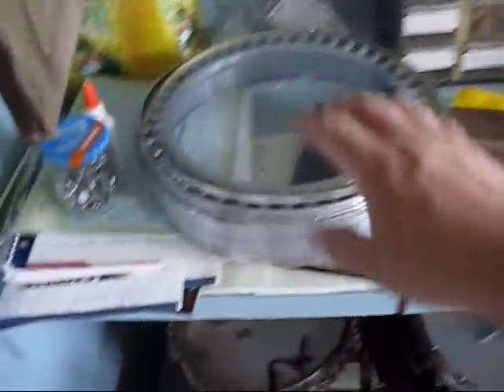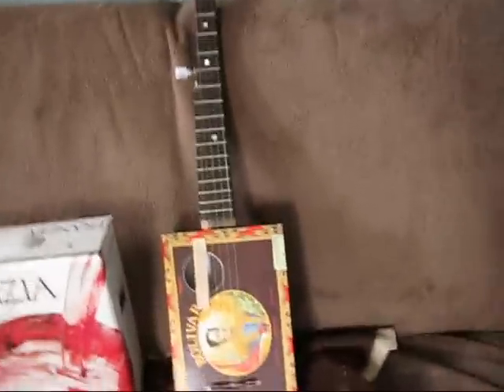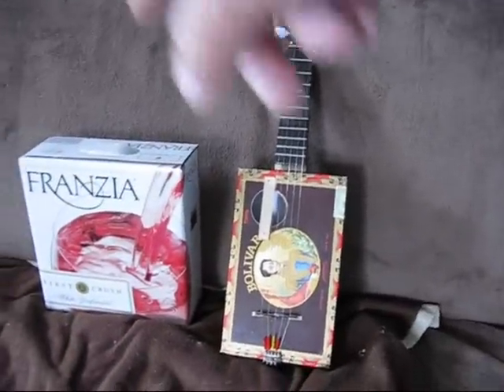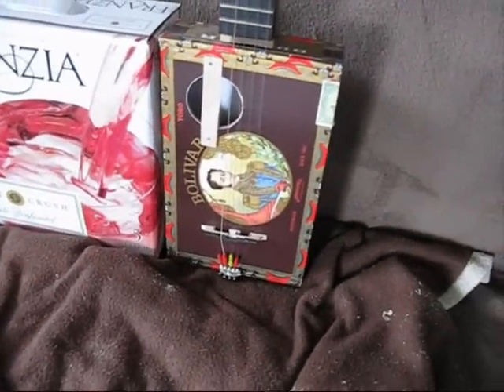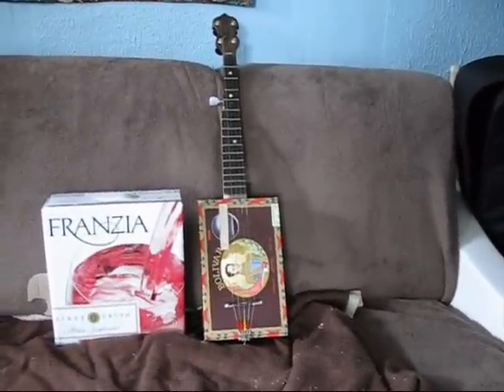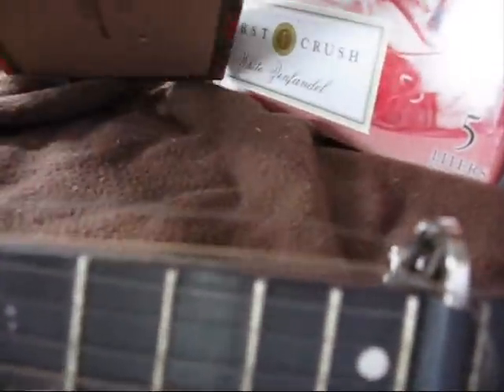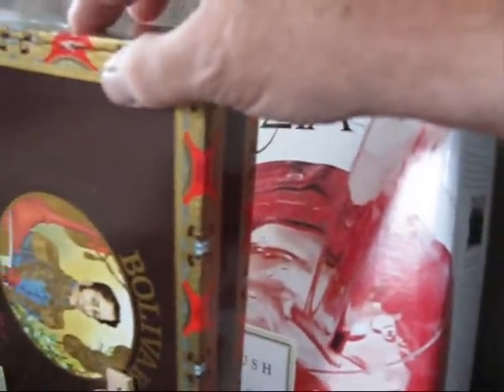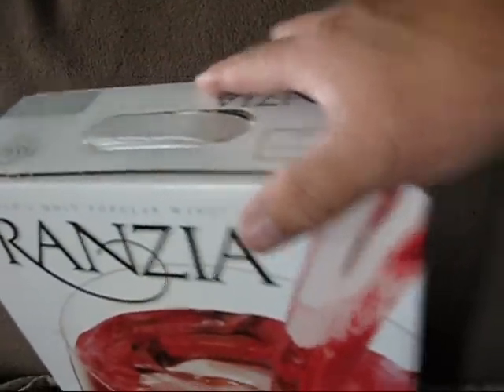Making a wine box banjo part one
Here’s another real nice looking open back with a gig bag:

I can't take credit for this idea, but it's still a good one.